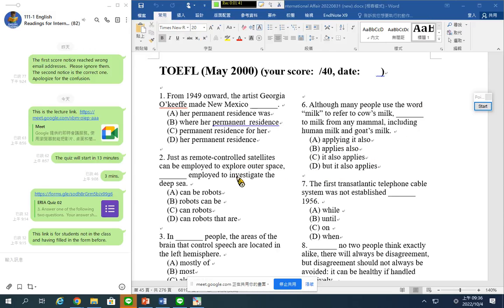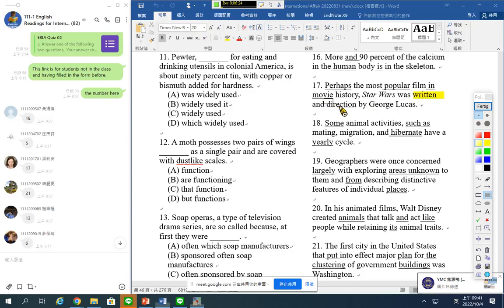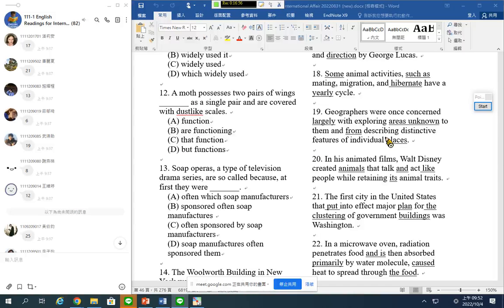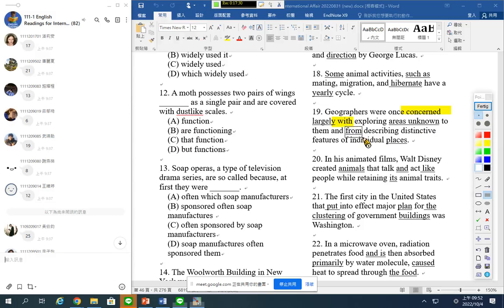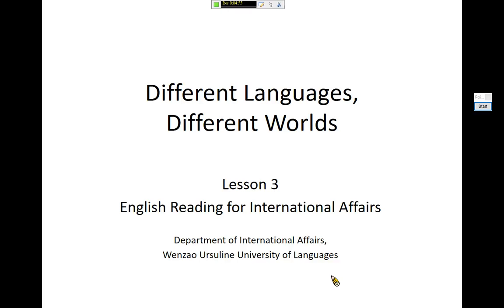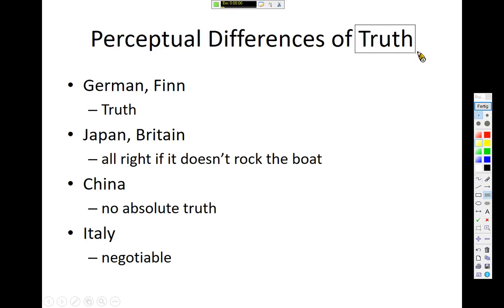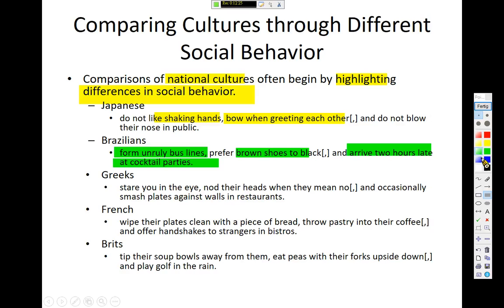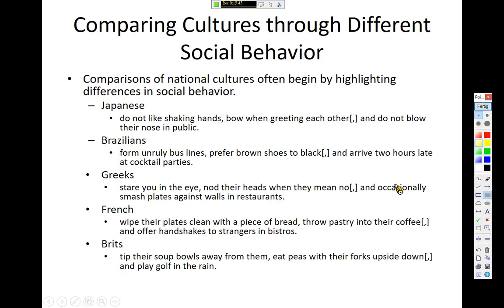ERIA Lesson 03: Different Languages, Different Worlds (DIA, Wenzao)